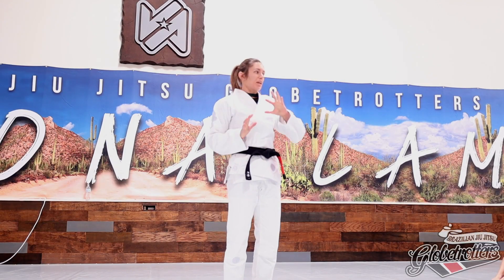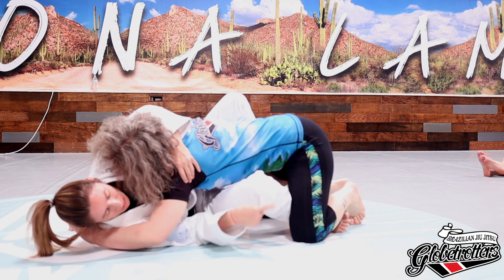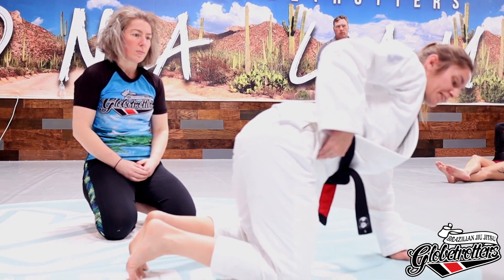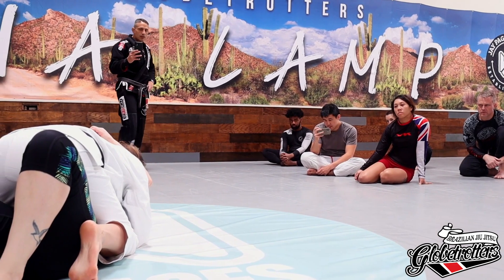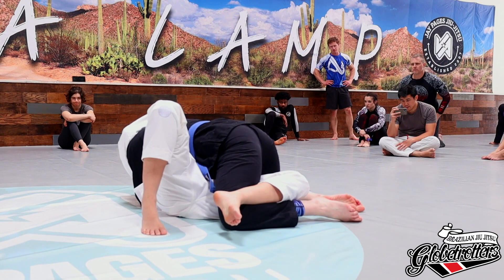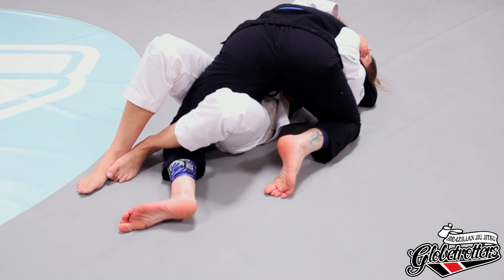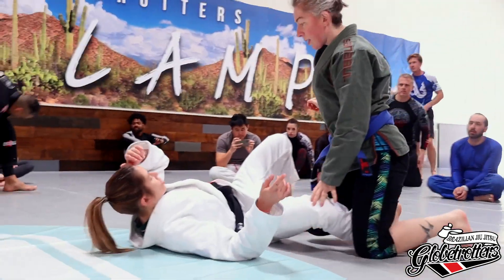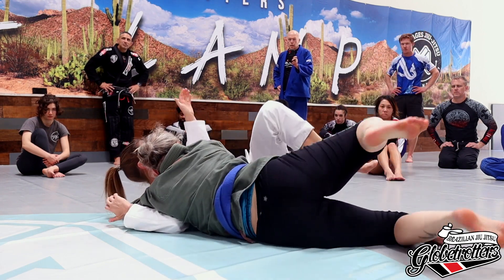Arizona Camp March 2022: Hook sweep your way out of a bad spot with Hillary Puentes-Witt